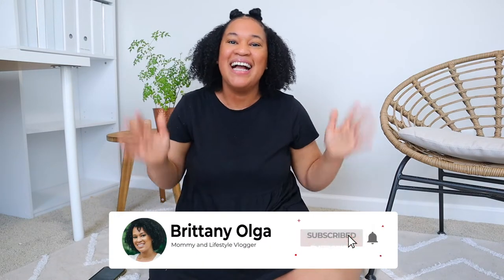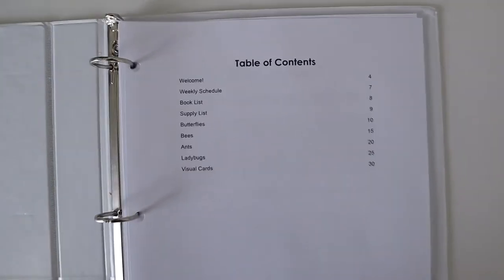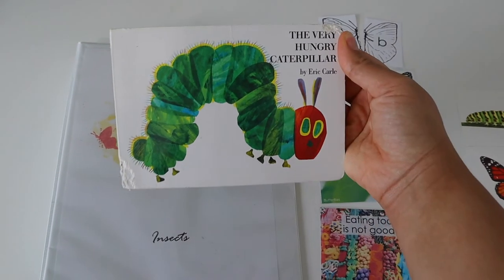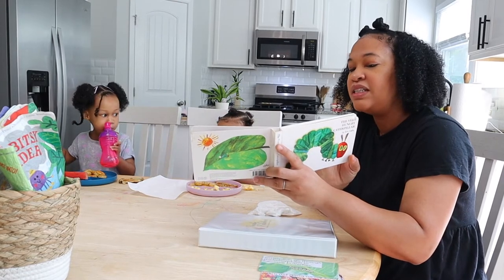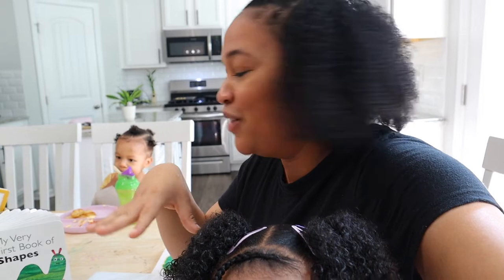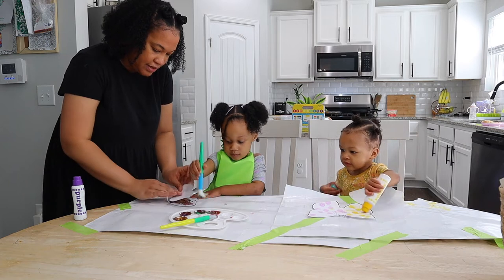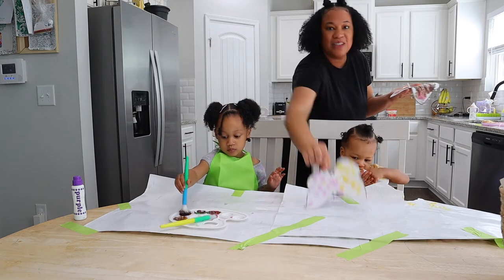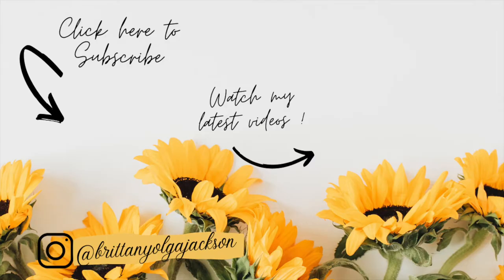DO A PURELY PRESCHOOL LESSON WITH ME// SIMPLY PRESCHOOL AT HOME ROUTINE// PRESCHOOL HOMESCHOOL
I am so excited about today’s video because I am going to show you How I Do a Purely Preschool Lesson with My Toddlers. I am so delighted to be apart of this huge collaboration where you will see almost every unit done from the Purely Preschool curriculum by other homeschooling momma’s and their toddlers in English and Spanish. I love this preschool curriculum and I can not wait to try all of the other units.